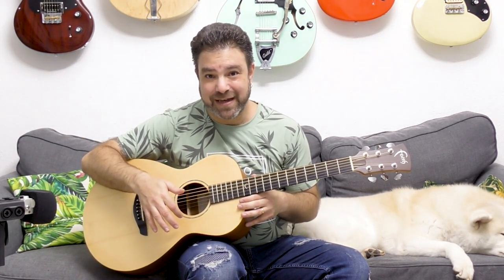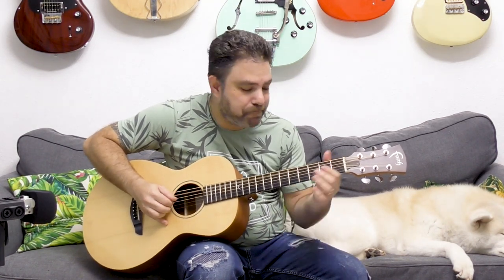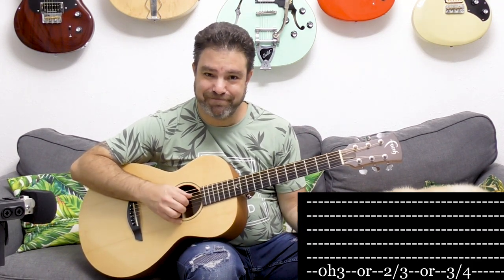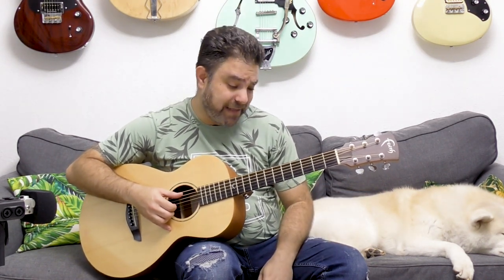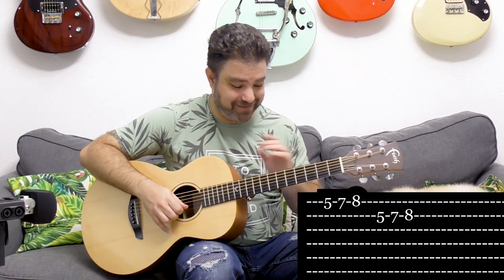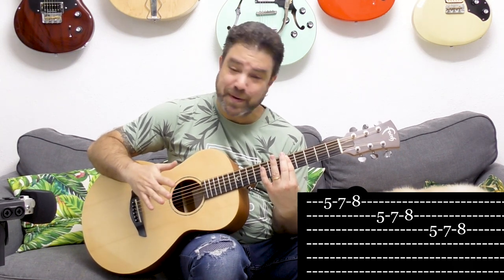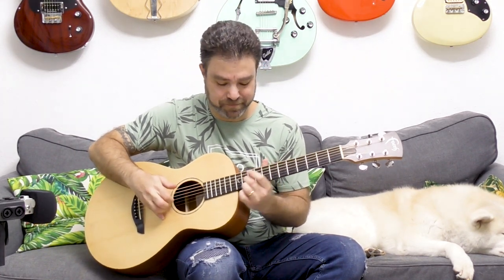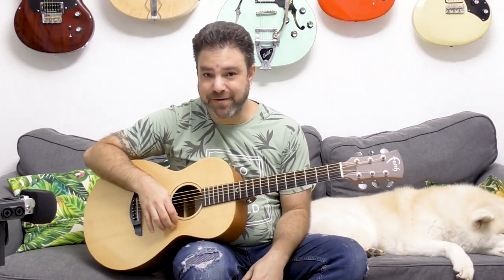Learn the BLUES TUNING! (So Intuitive, You Can Play This For Hours) | Guitar Lesson